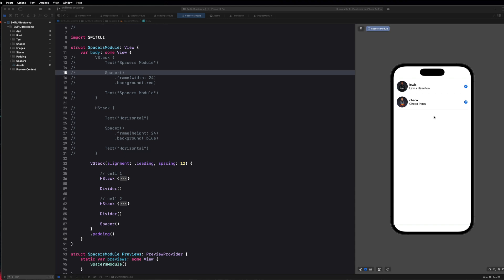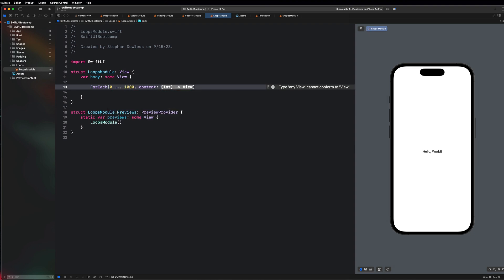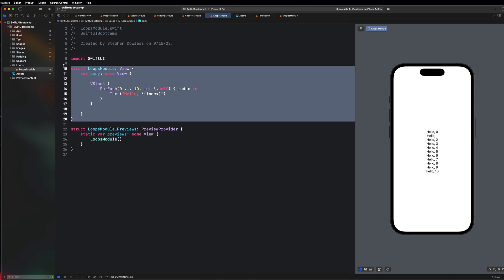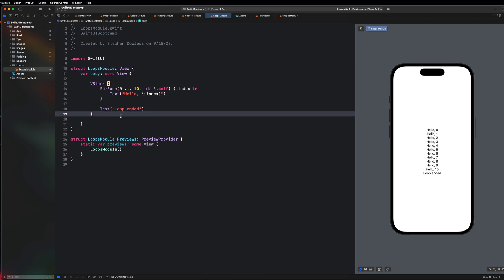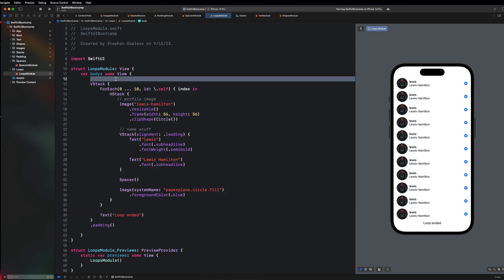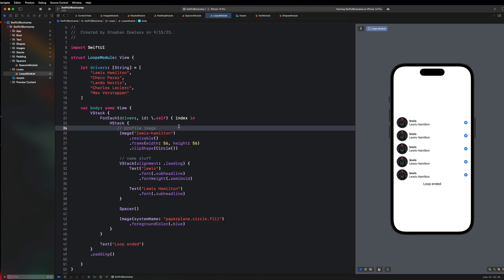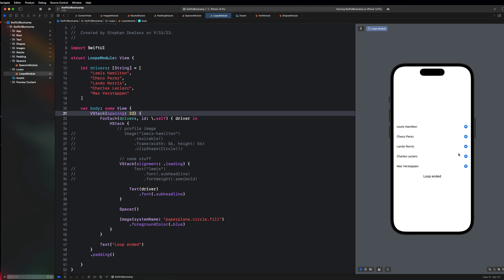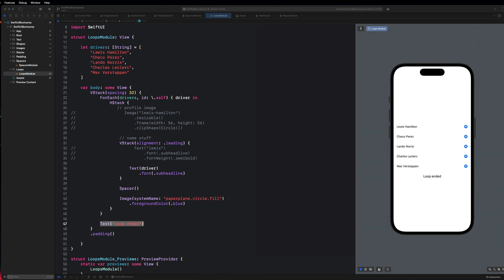🔴 ForEach Loops | Module 7 | App Developer Bootcamp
Come learn how to build apps with a Senior Ex-Meta Software Engineer! In this video we cover how to use ForEach Loops in SwiftUI